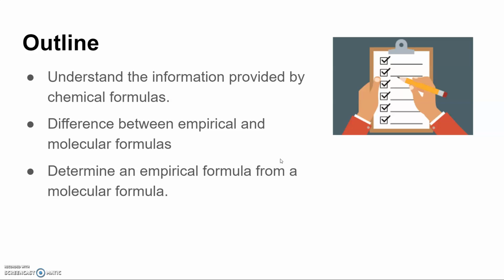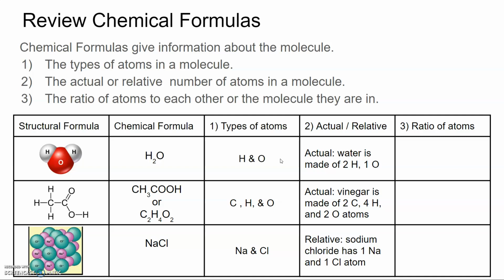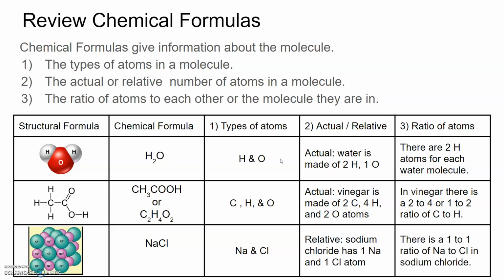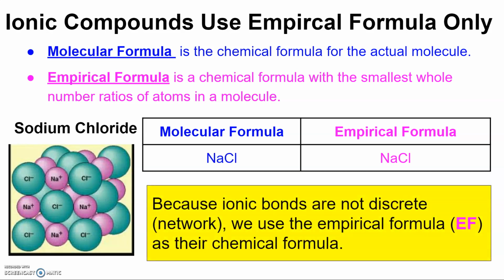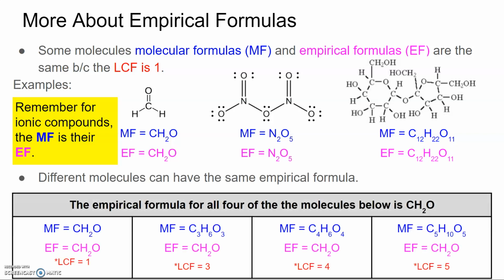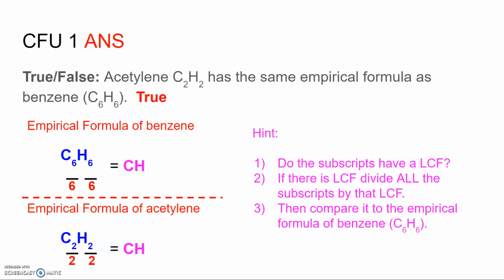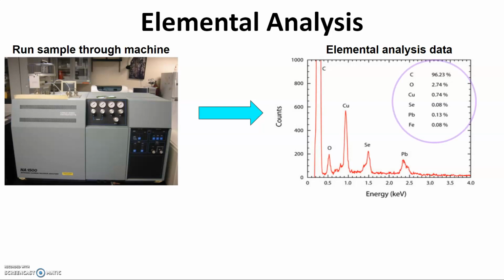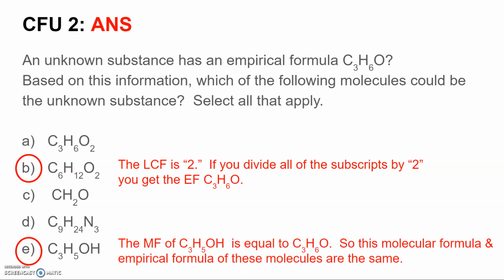U6D8 Part 1 Intro to Empirical Formulas Video